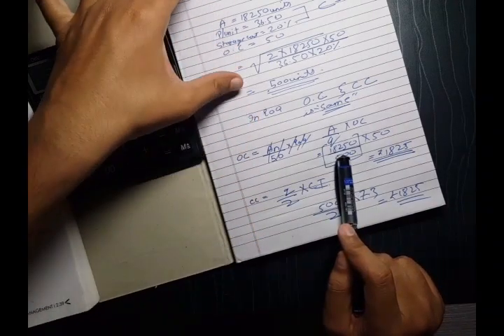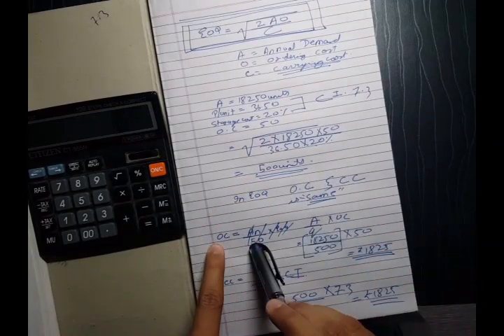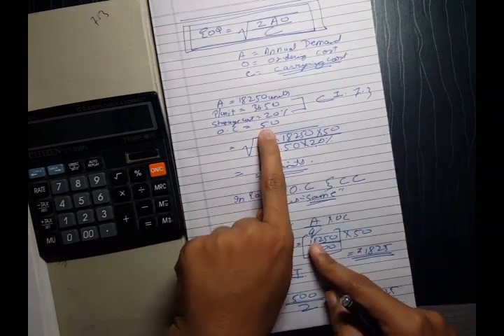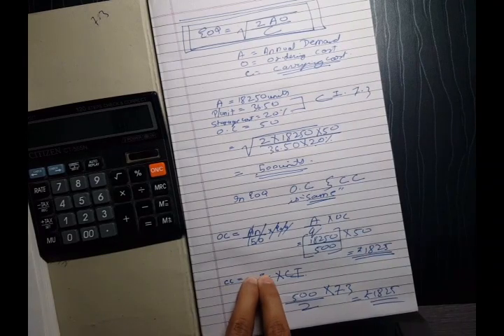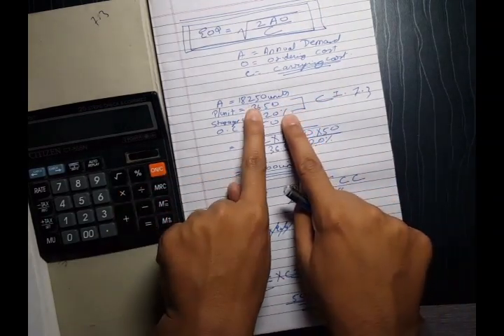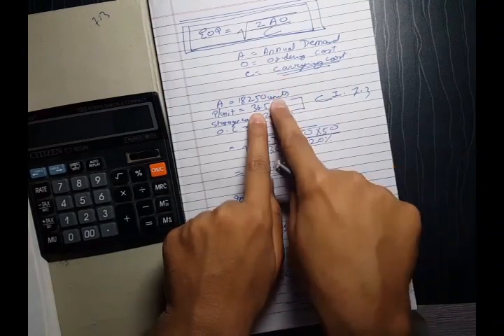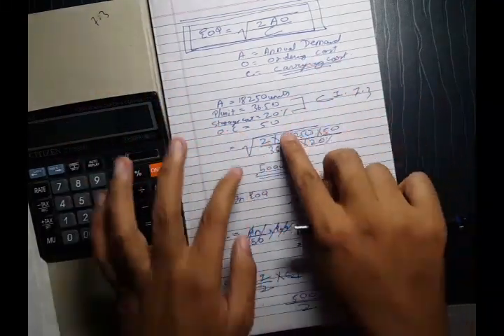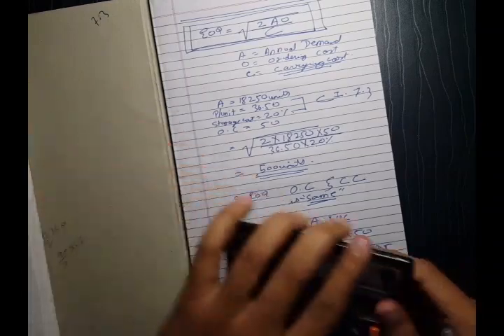Economic Order Quantity part 1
Economic Order Quantity EOQ material costing